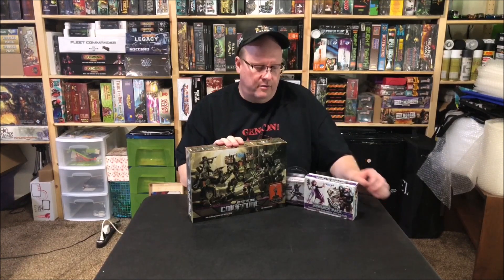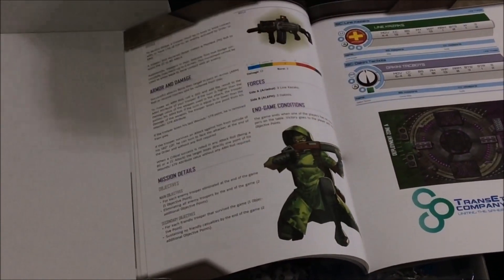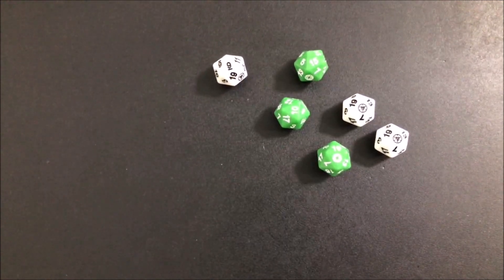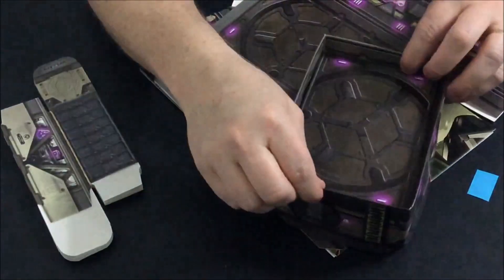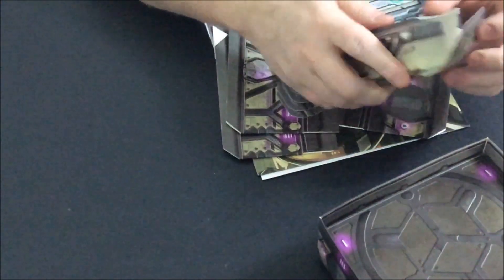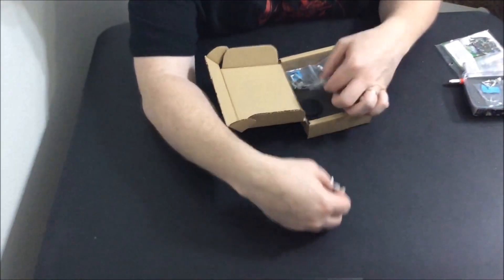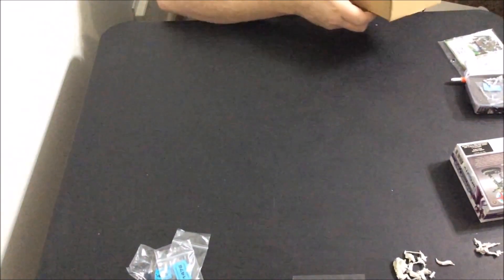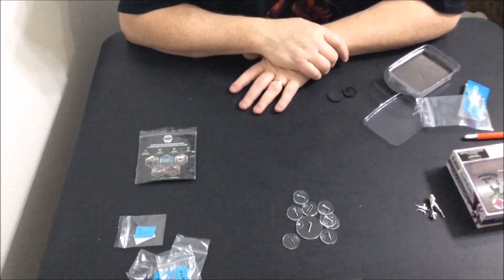Infinity Operation Coldfront Unboxing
The Game Room  - Texas Gamer Geeks